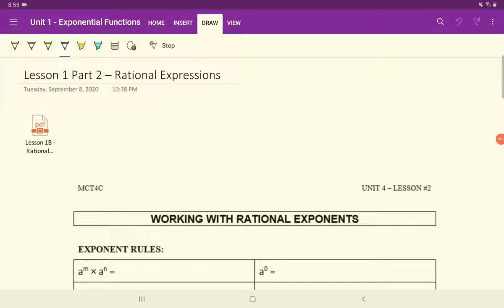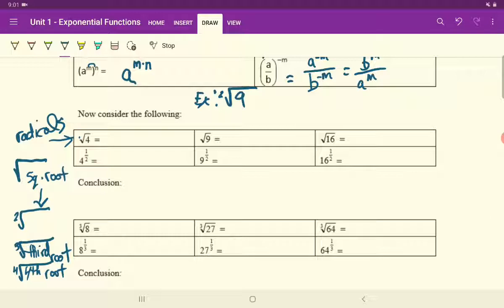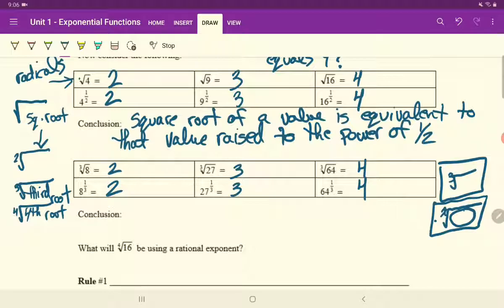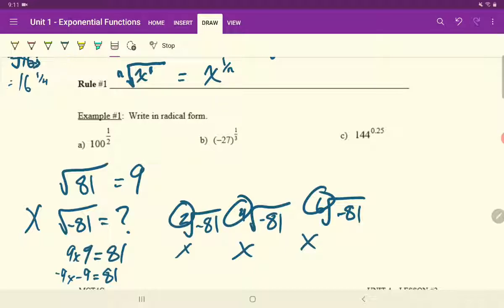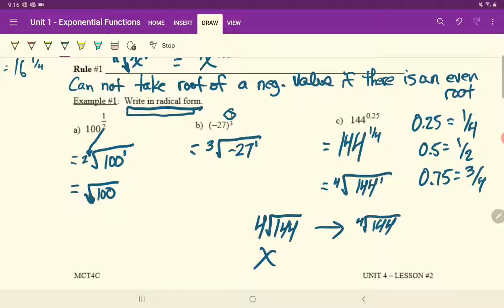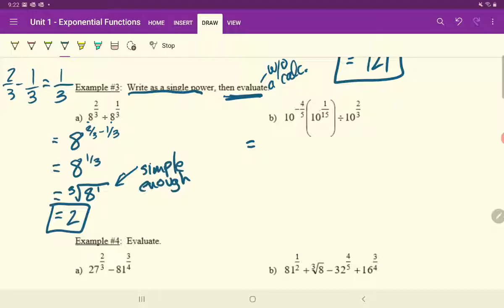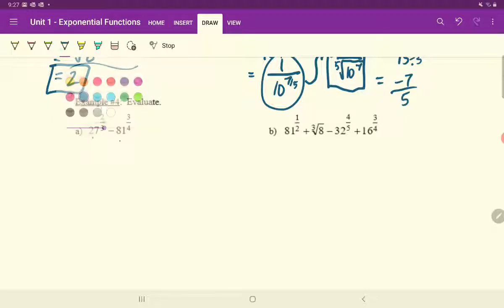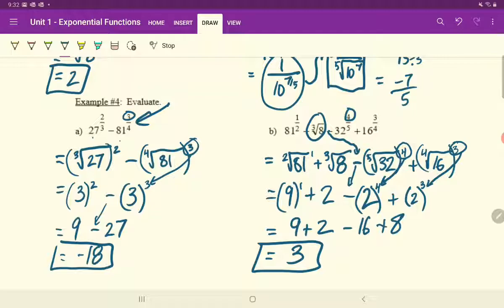MCT4C1 Lesson 1.1 Part 3